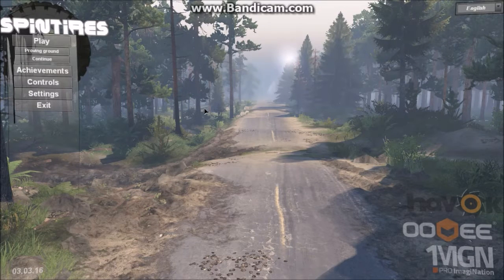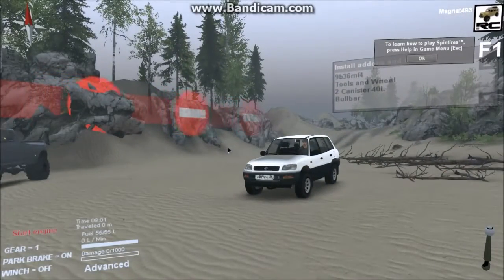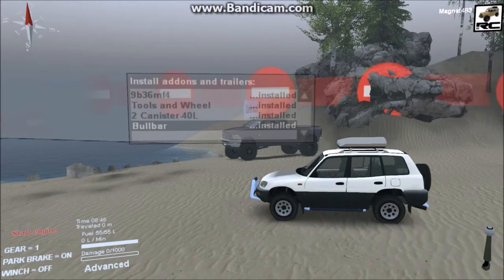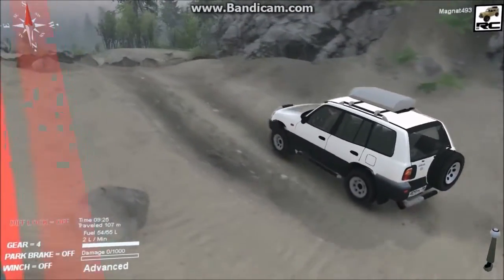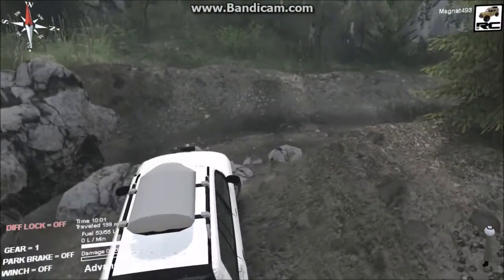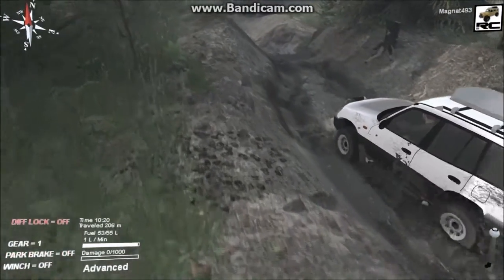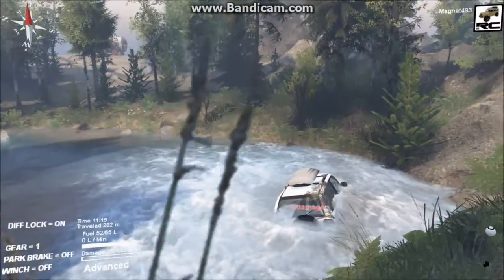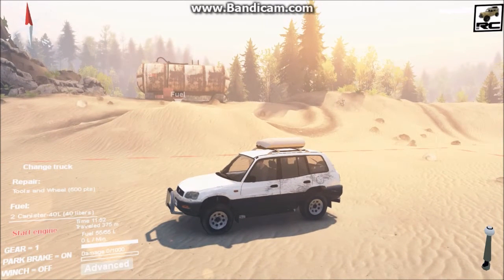Spintires Lets Beat the snot out of 1997 RAV4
This one is a bit different...Dont think of capability.. think Accuracy..